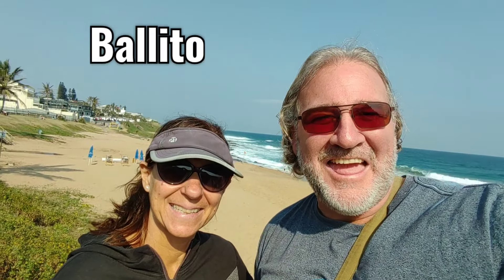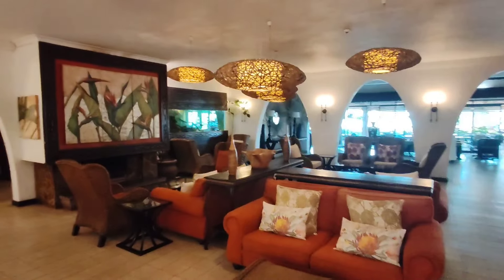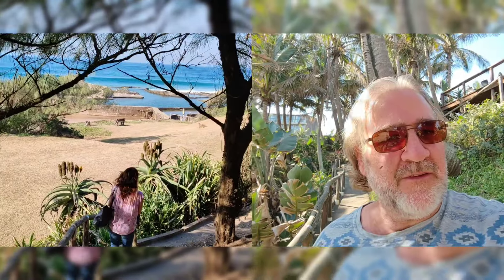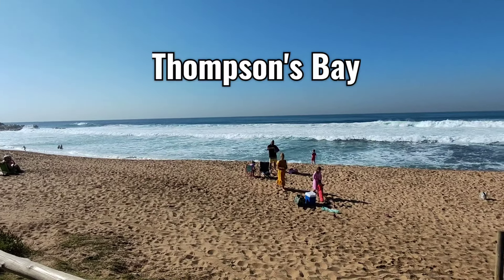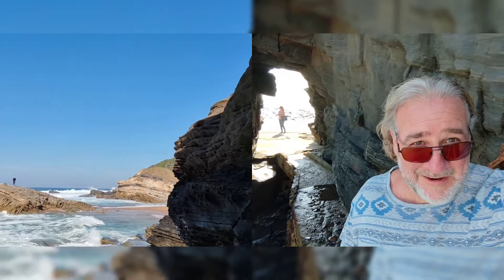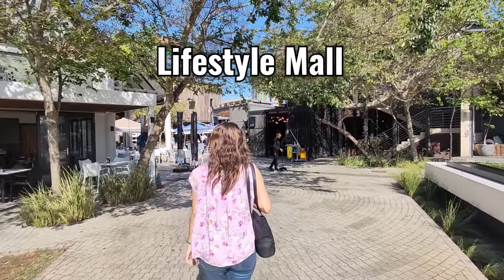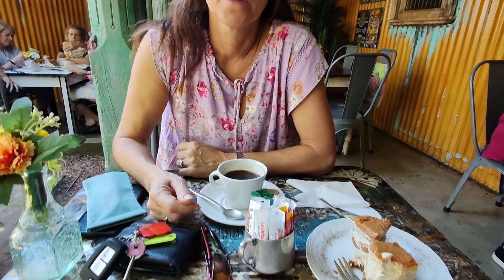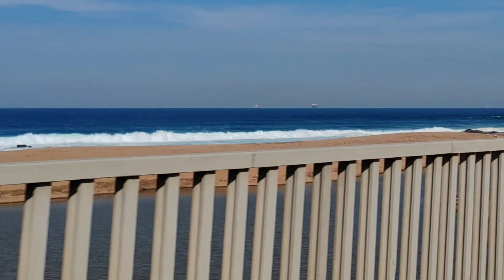Exploring Ballito and Salt Rock: The Ultimate Coastal Adventure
Join us on an epic coastal adventure as we explore the stunning beaches and hidden gems of Ballito and Salt Rock, located on the picturesque KZN coastline of South Africa. From surfing the waves in Ballito to discovering the tranquil shores of Salt Rock Beach, we'll take you on a journey through the ultimate coastal experience. Whether you're a thrill-seeker or just looking for a relaxing vacation, this travel vlog is packed with travel tips and insider knowledge to make your next trip to South Africa an unforgettable one. So sit back, relax, and get ready to be inspired by the beauty of this incredible coastal destination.